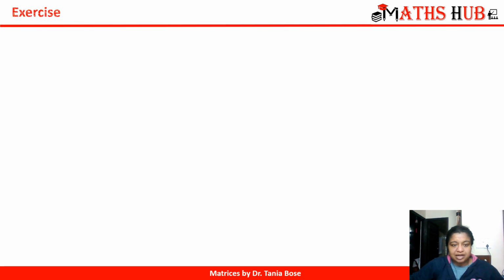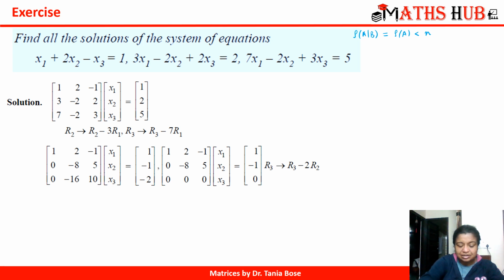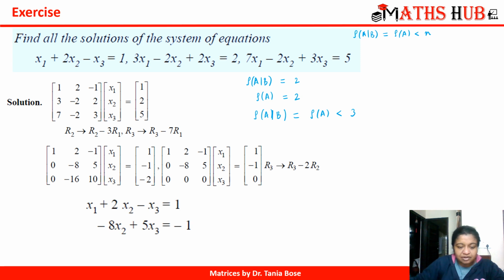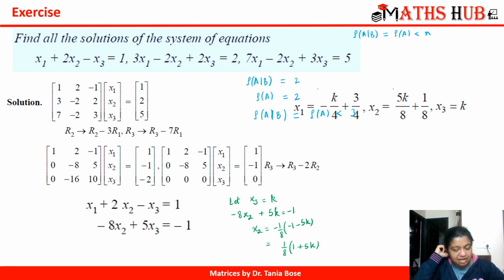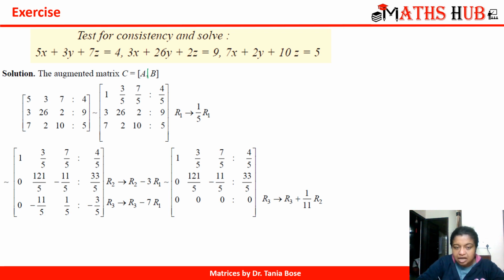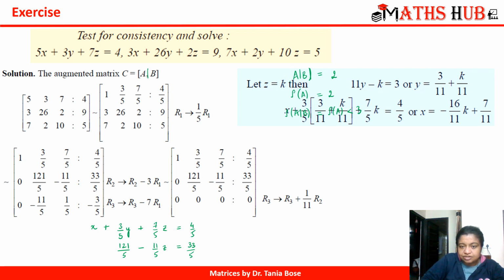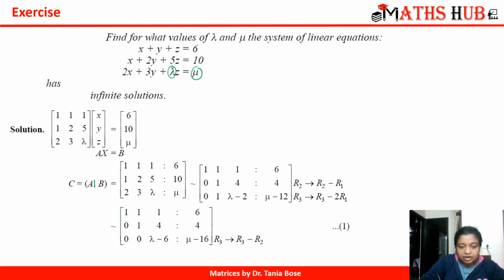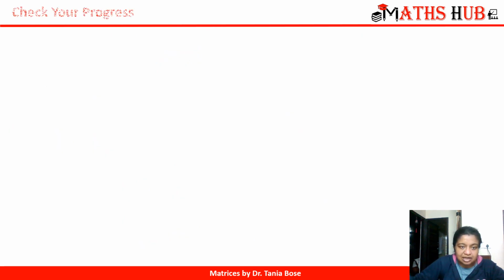System of Non Homogeneous Linear Equations - Infinitely many Solution (Matrices-Part -9)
This video will tell you about solving linear system of equations when it has infinitely many solution. Various examples are solved in the video.